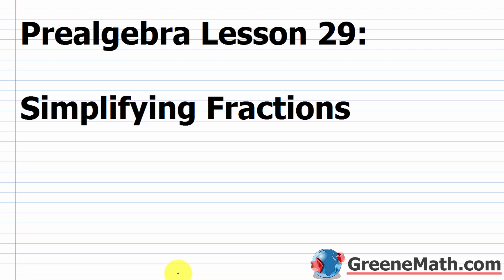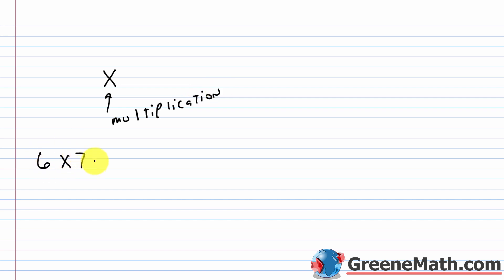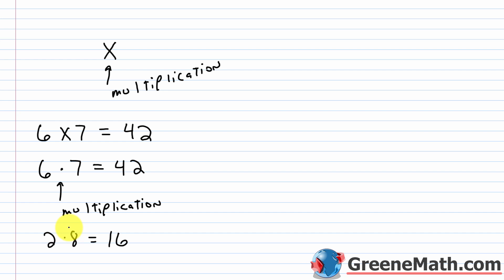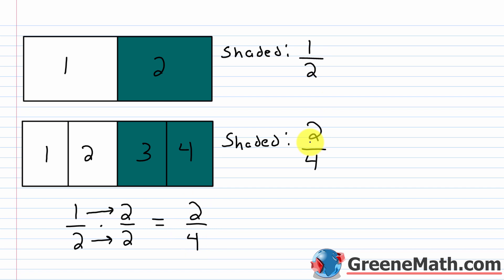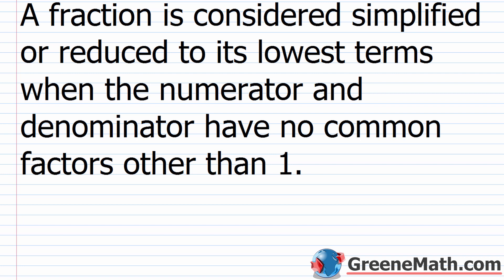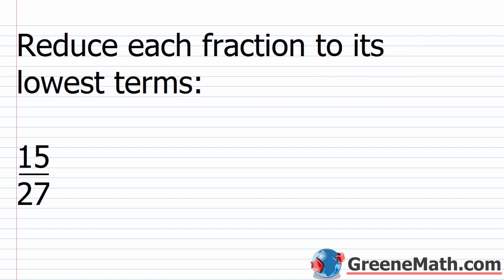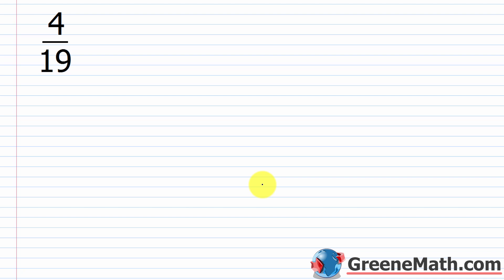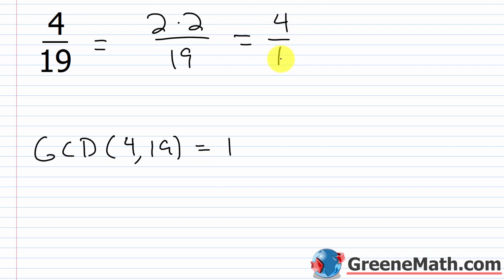Pre-Algebra Lesson #29 Simplifying Fractions | Reducing Fractions to Lowest Terms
In this lesson, we will learn how to simplify a fraction, which is also known as reducing a fraction to its lowest terms. Basically, we can factor the numerator and denominator completely and then cancel all common factors other than 1 or -1. This will lead to a simplified fraction. Additionally, we may find it faster to simply find the GCF of the numerator and denominator and then divide both the numerator and denominator by the GCF.